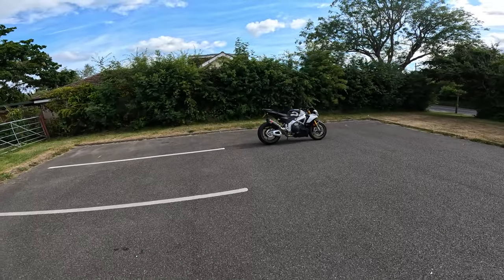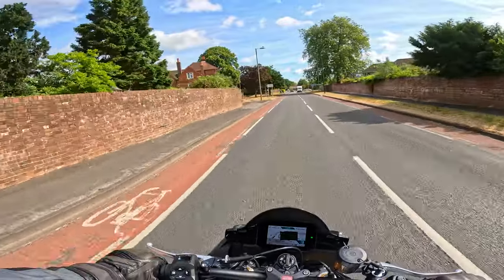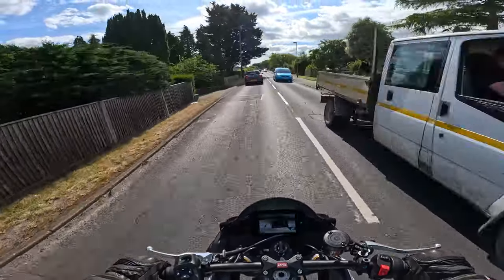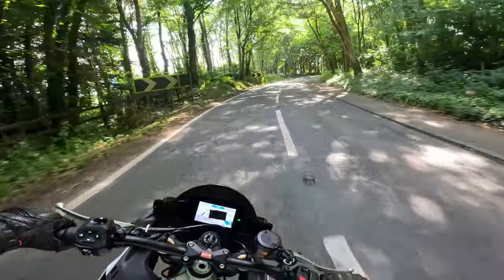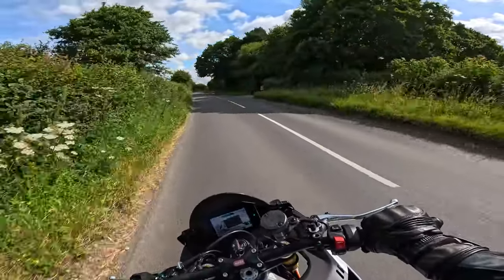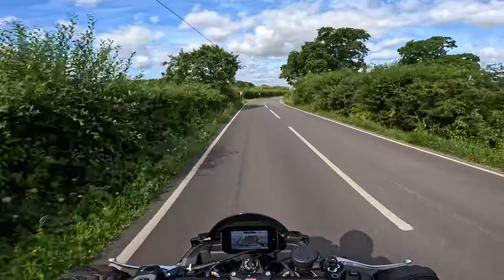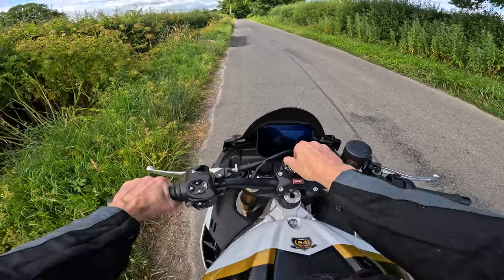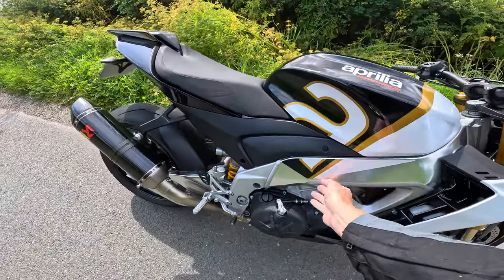My NEW 2024 Aprilia Tuono Factory | First 1000 Mile Impressions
Gregorio is smitten with his new Aprilia Tuono that much is clear, but what has he discovered in his first 1000 miles of ownership?

Massive thanks to my channel supporters:
Bikesure Insurance for all your Motorcycle insurance needs:⬇️
Helmets and kit from Helmet City: ⬇️
Bike Gear By KNOX: ⬇️
Phone & camera mounting: ⬇️
Money Off Codes!!:

Riding Gear:
Honister Jacket

Chops